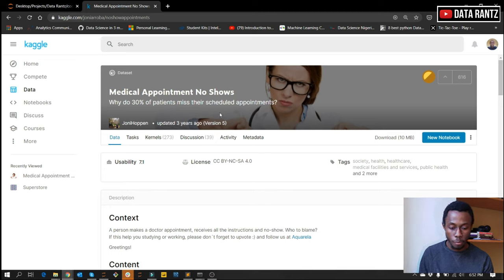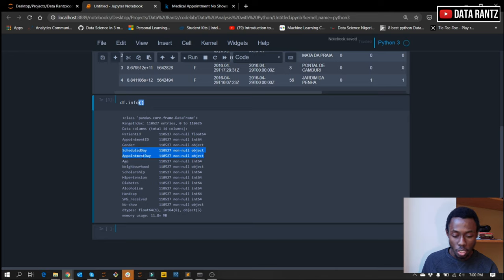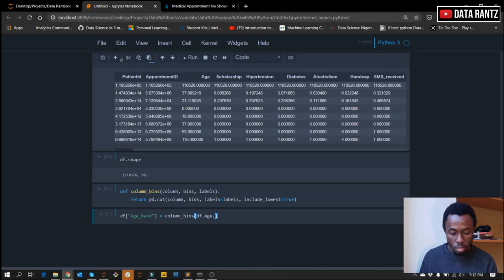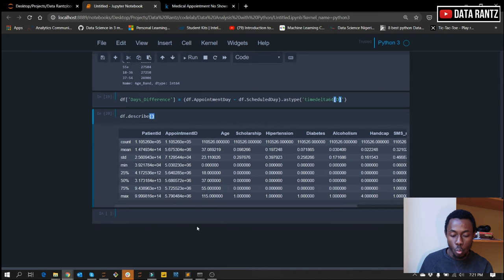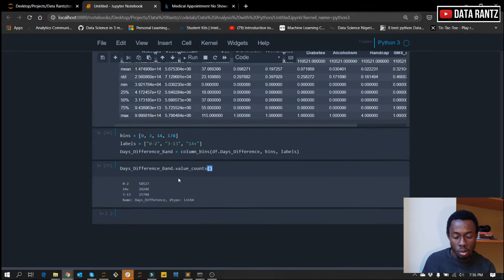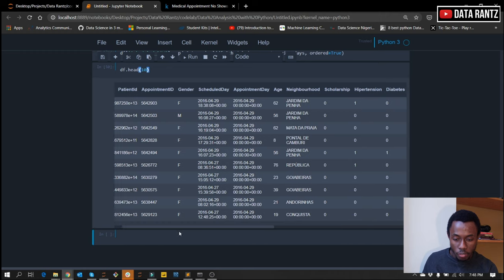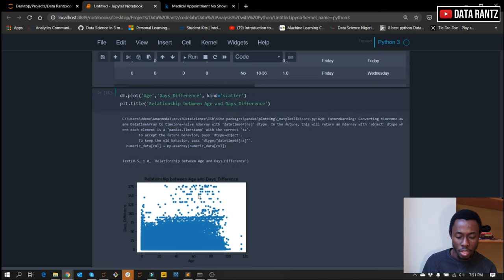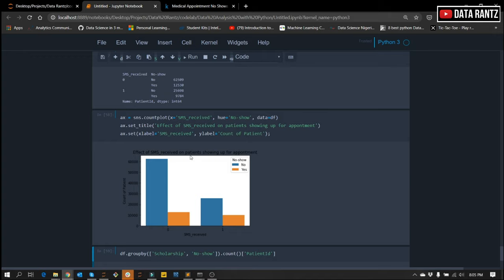Data Analysis with Python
In this video, I will demonstrate how to use python to do basic analysis. Basic attention is paid to making the data clean and ready for analysis.
We will be using python libraries like Numpy, Pandas, Matplotlib and Seaborn to demonstrate our analysis and also get valuable insights from the data.

Feel free to add questions or comments.